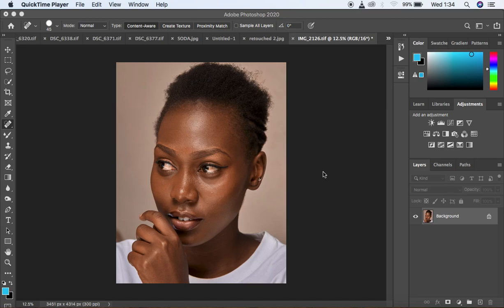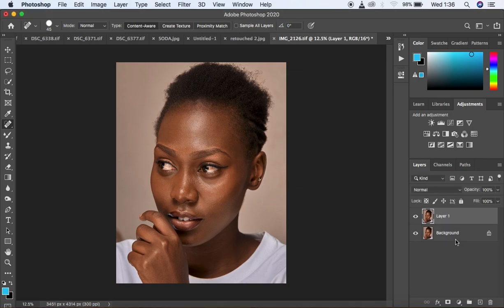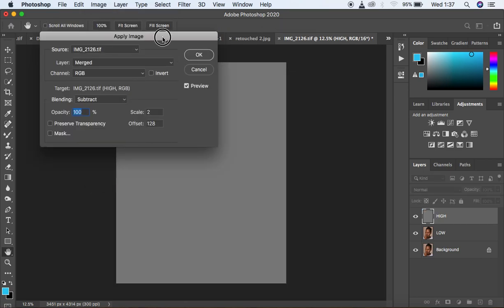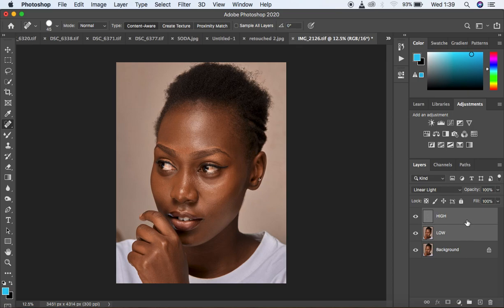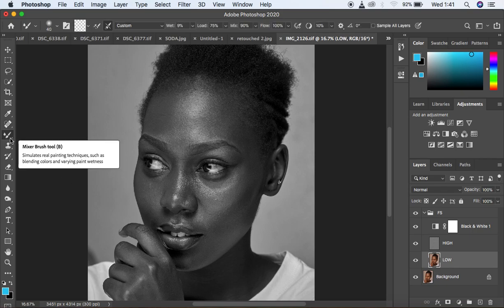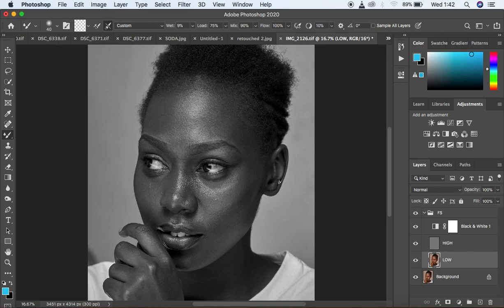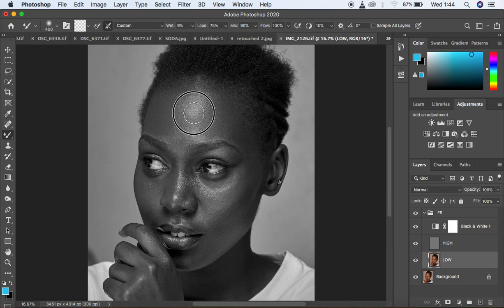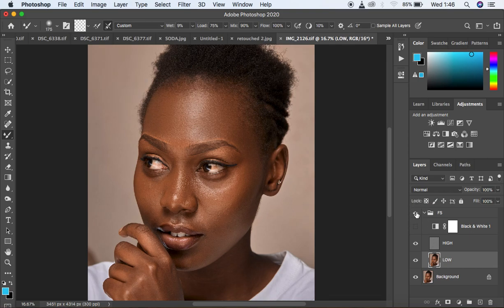Mixer Brush Tool Settings For Skin Retouching In Photoshop | Frequency Separation Tutorial